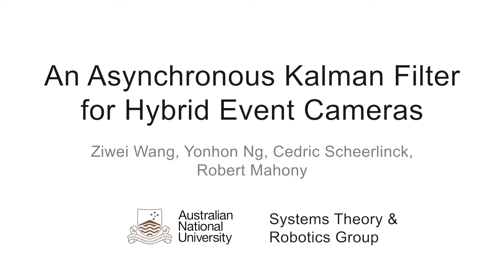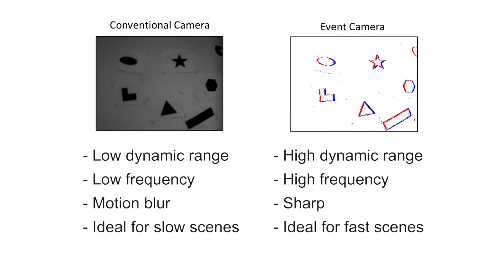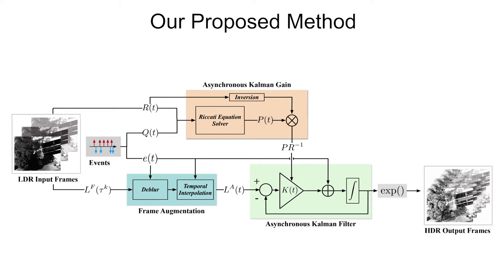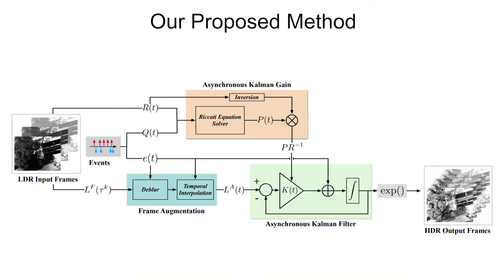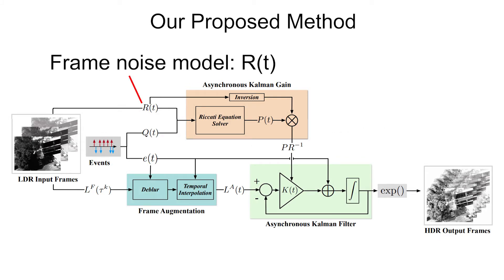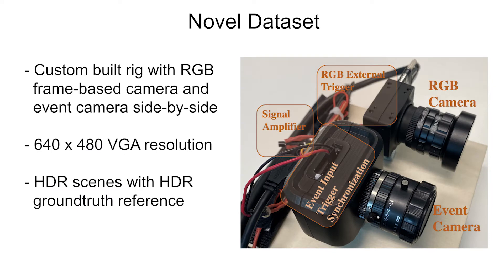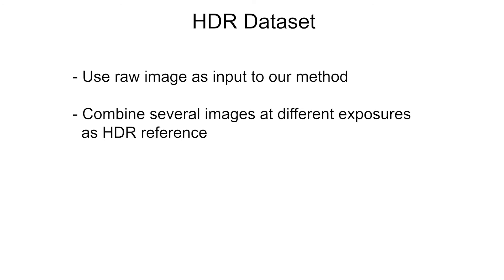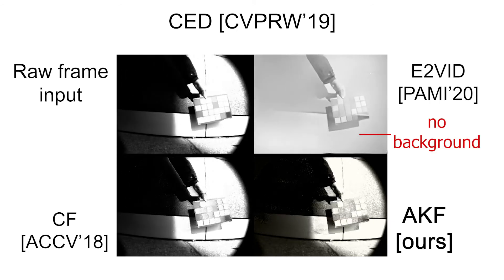An Asynchronous Kalman Filter for Hybrid Event Cameras (ICCV'21)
Reference: Z. Wang, Y. Ng, C. Scheerlinck, R. Mahony, “An Asynchronous Kalman Filter for Hybrid Event Cameras”, International Conference on Computer Vision (ICCV), October 2021.

Abstract: Event cameras are ideally suited to capture HDR visual information without blur but perform poorly on static or slowly changing scenes. Conversely, conventional image sensors measure absolute intensity of slowly changing scenes effectively but do poorly on high dynamic range or quickly changing scenes. In this paper, we present an event-based video reconstruction pipeline for High Dynamic Range (HDR) scenarios. The proposed algorithm includes a frame augmentation pre-processing step that deblurs and temporally interpolates frame data using events. The augmented frame and event data are then fused using a novel asynchronous Kalman filter under a unifying uncertainty model for both sensors. Our experimental results are evaluated on both publicly available datasets with challenging lighting conditions and fast motions and our new dataset with HDR reference. The proposed algorithm outperforms state-of-the-art methods in both absolute intensity error (48% reduction) and image similarity indexes (average 11% improvement).